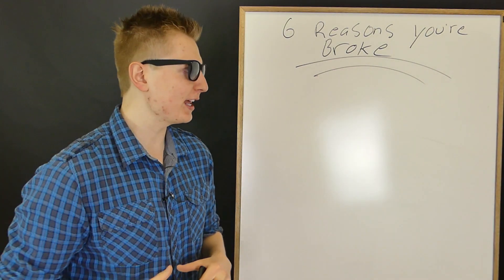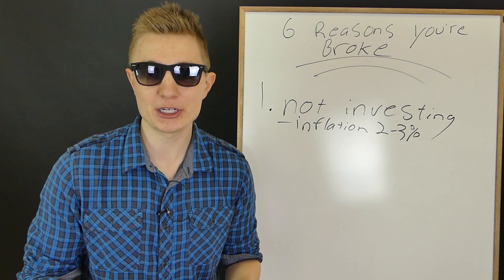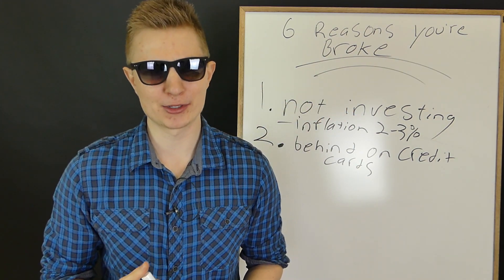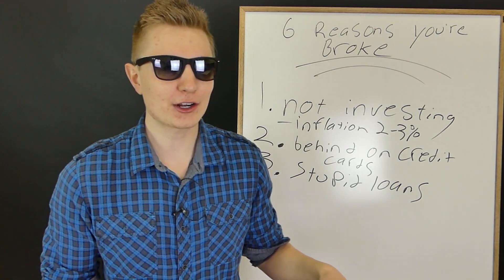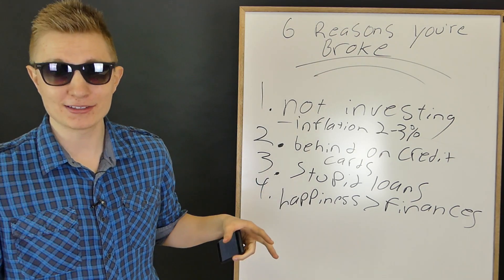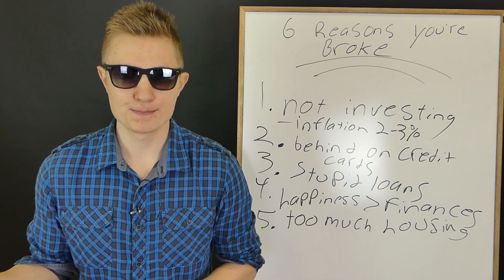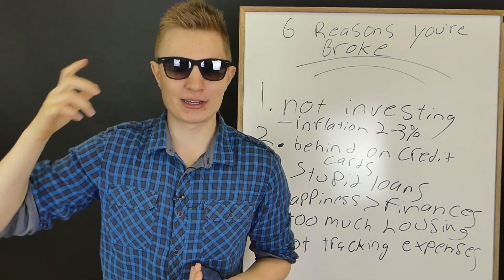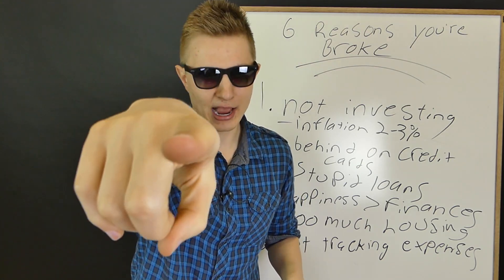6 Reasons Why You're Broke